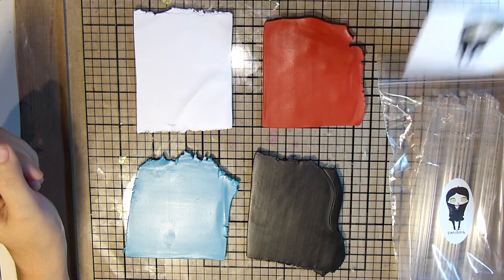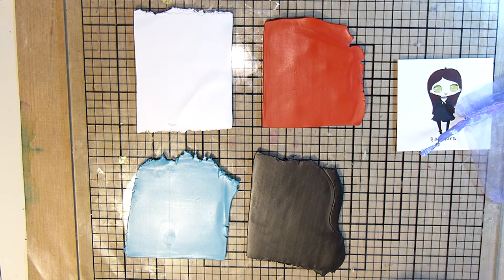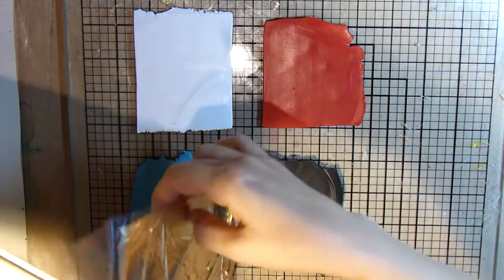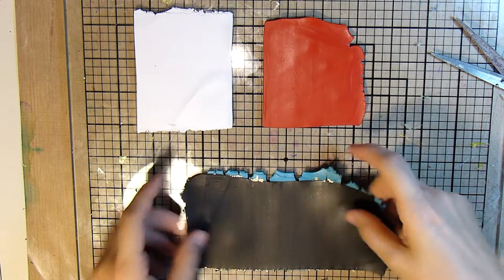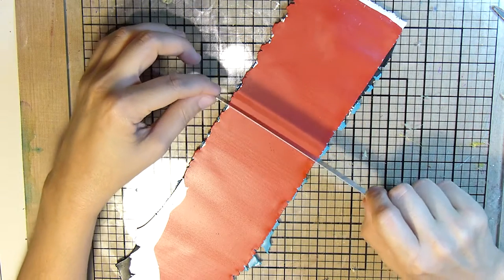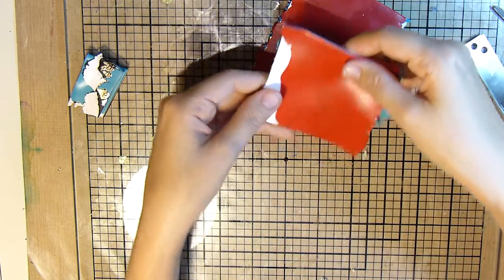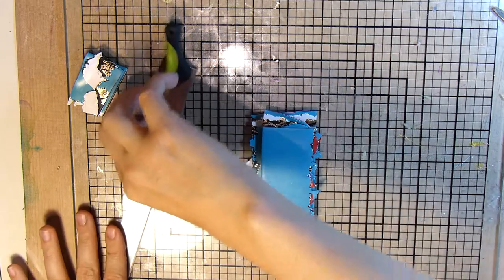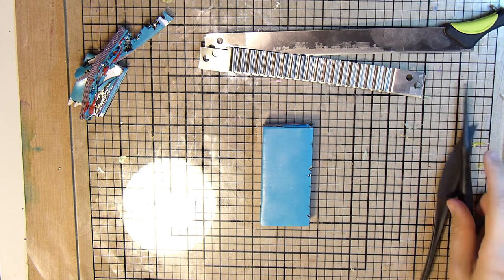Mokume Gane Polymer Clay Ornament Part 1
This is part 1 in a series of 2 videos in which I will show how I created some mokume gane Christmas ornaments. I learned this technique by watching Gayle Thompson's video
In this first part, I will show you how I made the clay sheets, and in part 2, I will show how I applied the mokume gane sheets to the glass Christmas Ornament.

Supplies used:
Makins Pasta Machine
Premo Sculpey (White, Black, Pomegranate, Turquoise)
Super Slicer
Gold Leaf
Starter Tool Set
Circle Cutters

If you'd like to send me happy mail, I'd love to feature what you send in a video!

Video Produced by Yva Lovée Arts
Yva L. Barbour
Copyright Oct. 30 , 2016